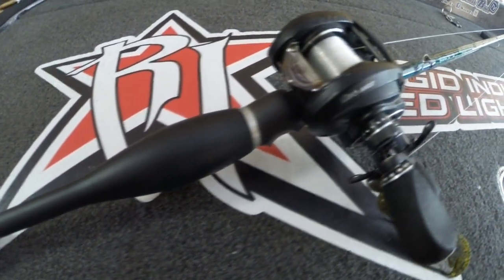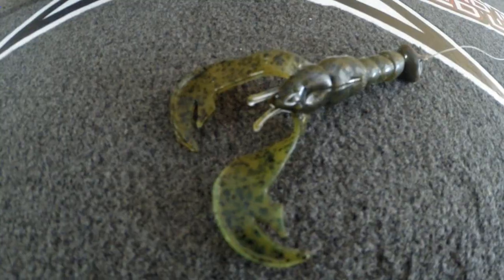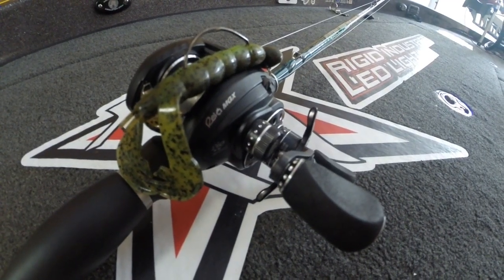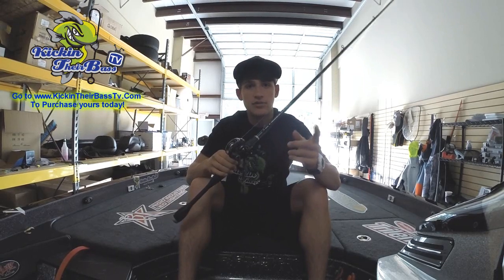Bass Fishing Wobble Head ~ Rod and Reel Setup ( Strike King Rage Craw & KTB Baits Wobble Head )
Thank you all for the support! I hope you found this video informative!